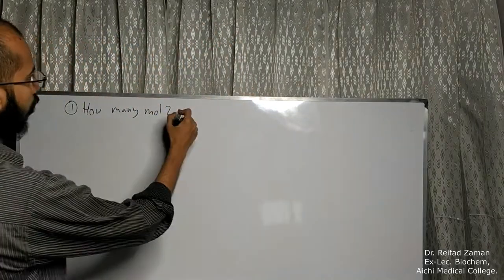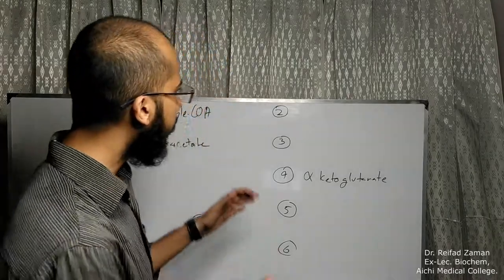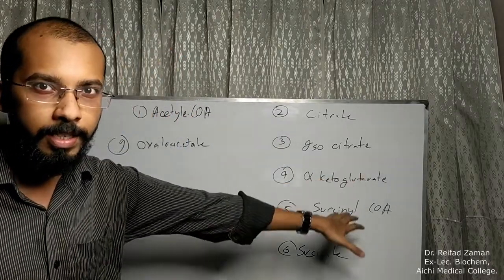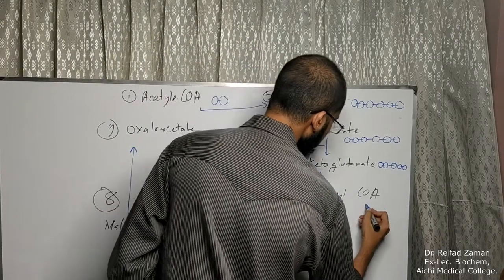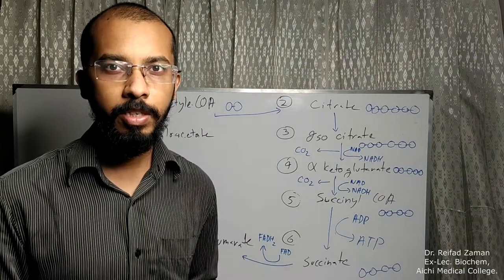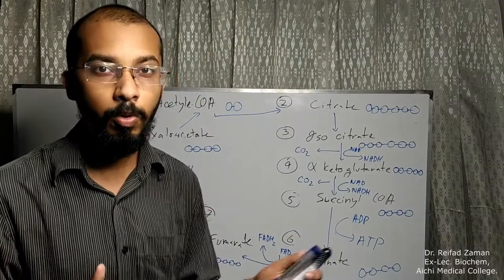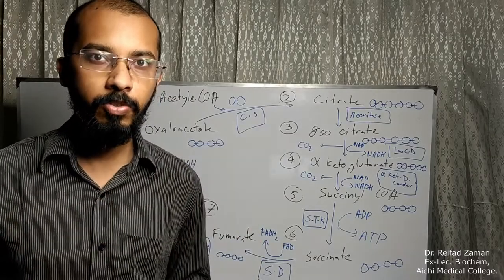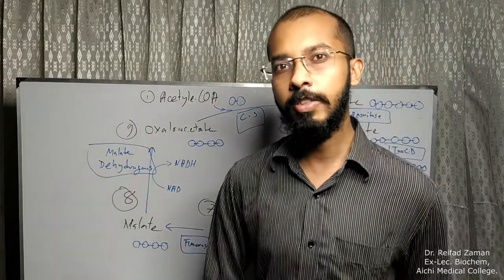Kerbs Cycle / TCA Cycle in less than 15 minutes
Simple steps to understand and memorize Krebs cycle.
For med students.